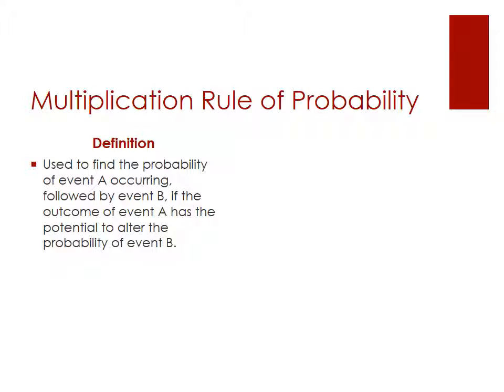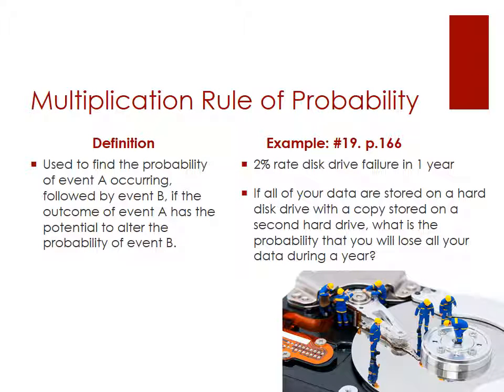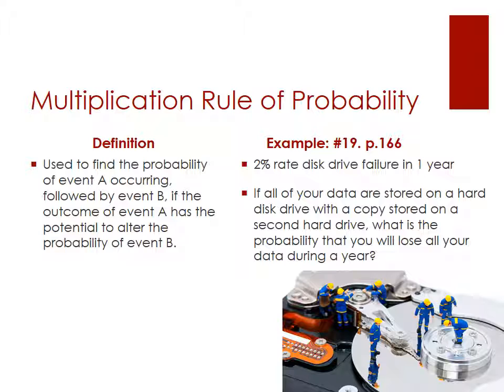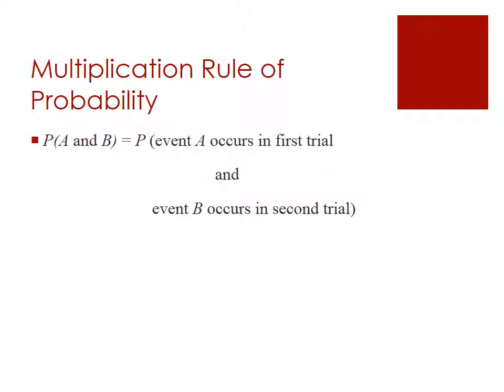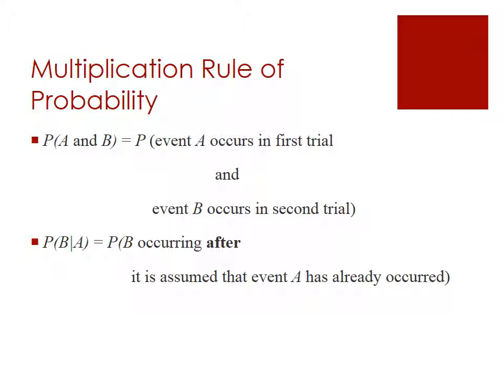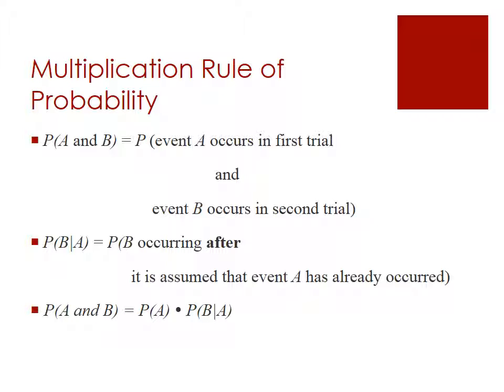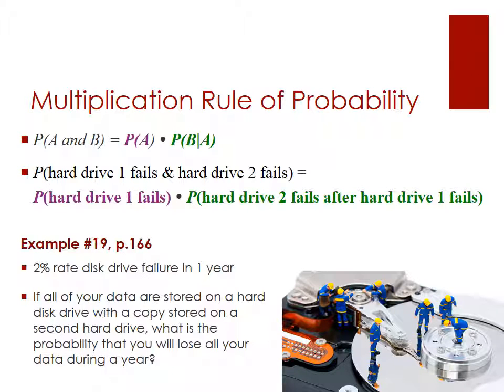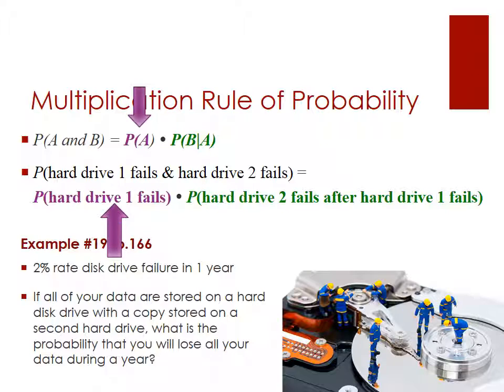Introdcution Probability Multiplication Rule